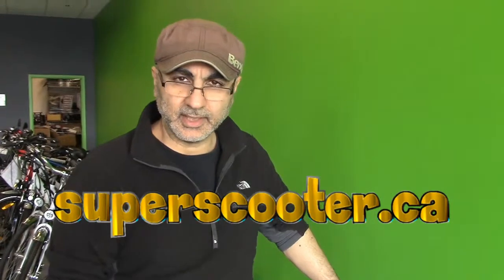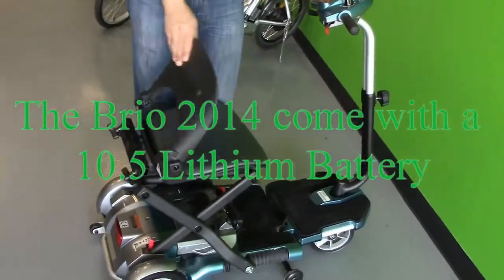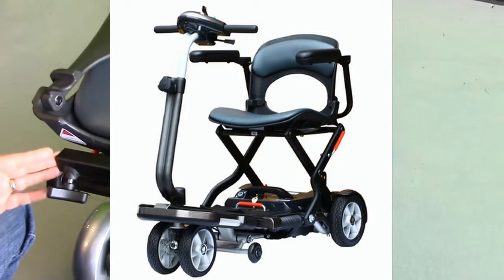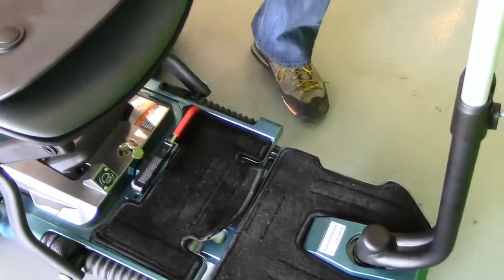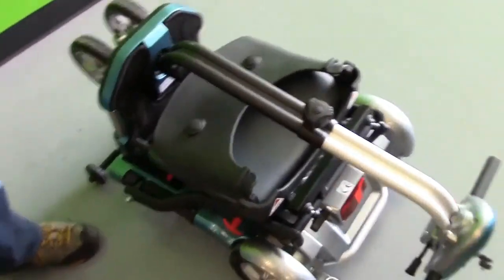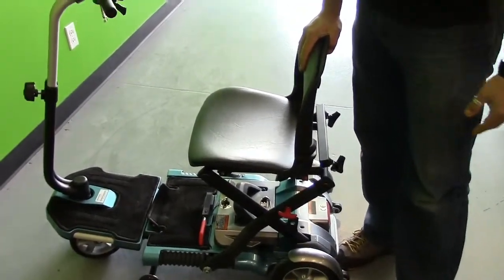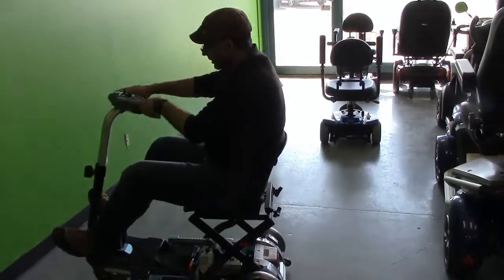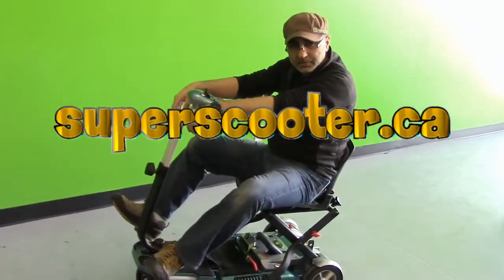Brio Update final english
Foldable travel scooter from heartway